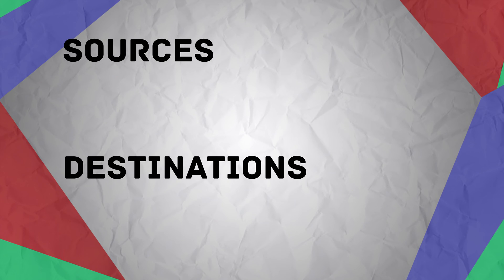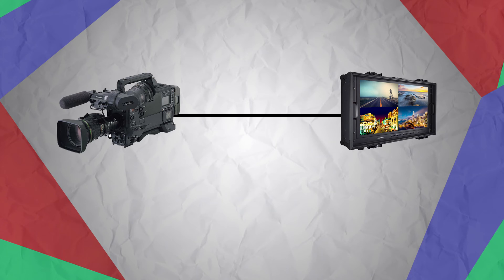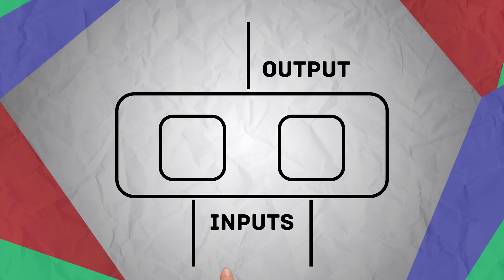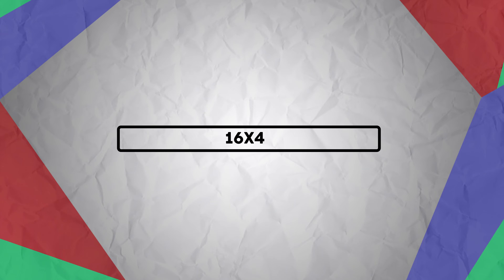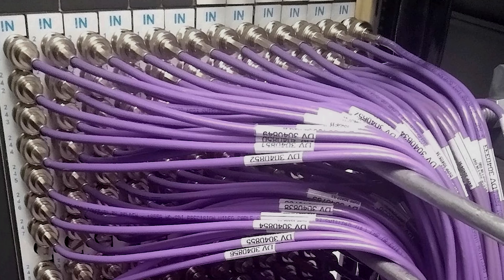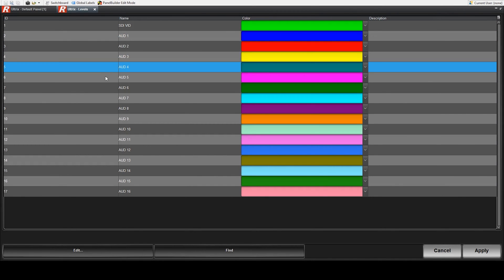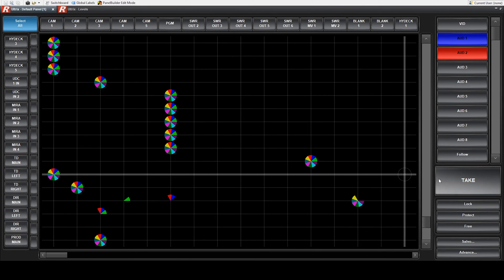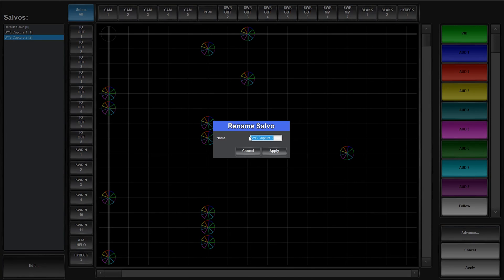Audio Video Routers [Understanding the Basics]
"Destination source. This is the mantra of every audio/ video router as it takes various inputs and sends them to various outputs. But why do we use them? In this video, we’re going to be breaking them down to their basics, explaining the fundamentals, and reviewing some key terms to help us understand what they are and what makes them such a critical asset to any production facility."

In this video we discuss:
- Defining sources and destinations
- What audio video routers are
- Why they are used
- Intro to patch panels and video switches
- Defining a matrix switch and non blocking routers
- IO and router types
- Router levels
- Breakaway routes
- How routers are controlled via XY and BPS panels
- Macros and salvos
- Clean transitions vs glitch switching